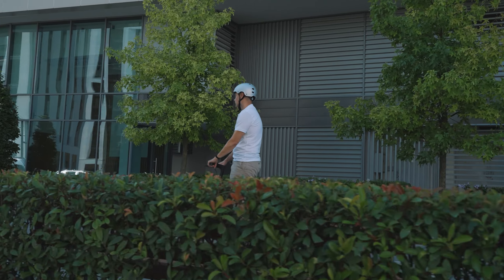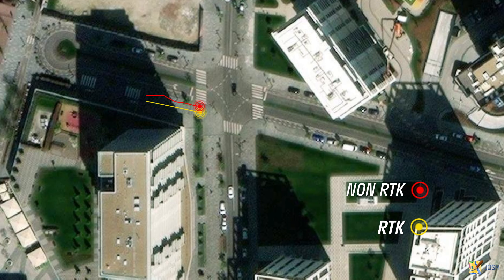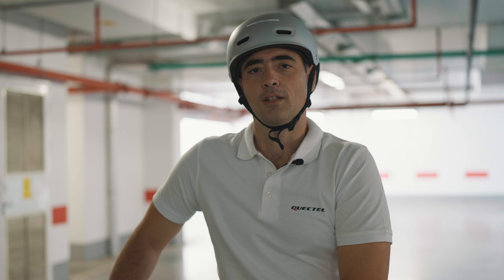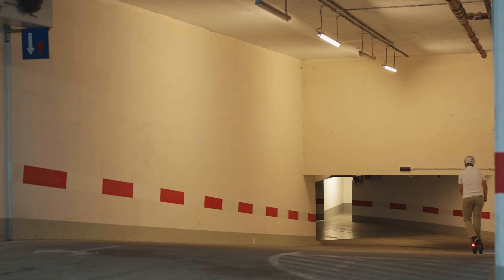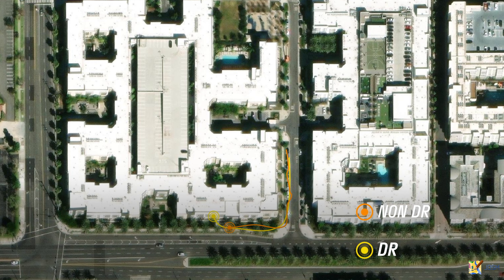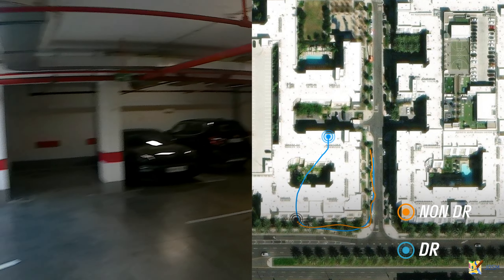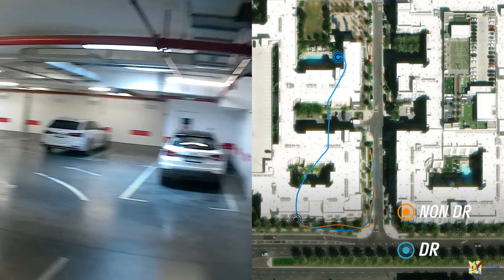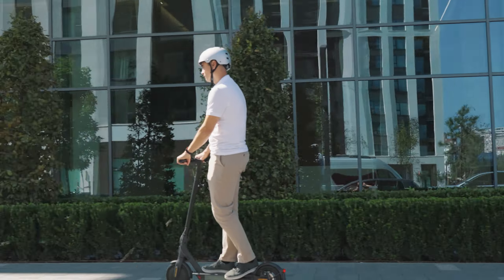LC29H GNSS module: High precision positioning performance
Our GNSS Field Application Engineer, Goran Banjac, demonstrated the high precision positioning performance of the Quectel LC29H GNSS module.

The demonstration of our dual-band LC29H GNSS module on a 2-wheel e-scooter showed how we can reliably get cm-level positioning accuracy using RTK technology. We also took the e-scooter through traditionally difficult areas like tunnels and parking garages, to demonstrate the effectiveness of our dead reckoning technology.

More about LC29H GNSS module
The LC29H is a series of dual-band, multi-constellation GNSS modules that support the concurrent reception of all four global GNSS constellations: GPS, BDS, Galileo and GLONASS.

Compared to GNSS modules that track only L1 signals, the LC29H series can receive and track a higher number of visible satellites in multi bands, thereby significantly mitigating the multipath effect in deep urban canyons and improving positioning accuracy. By having an internal LNA and SAW filter, the module achieves better sensitivity and anti-interference capability. Featuring dual frequency support, the module delivers CEP accuracy values of 1 m in autonomous mode and centimetre levels in the RTK-capable variants. The optional DR function ensures the module’s superior positioning performance even in weak signal areas or when GNSS signals are not available.

Based on the receiver chip using 12 nm technology, the LC29H series provides advanced power management enabling low-power GNSS sensing and position fix, which makes the module an ideal solution for power-sensitive and battery-powered systems. Featuring high-precision positioning and low power consumption the LC29H series is perfectly suited for applications such as real-time tracking and sharing economy-related services.